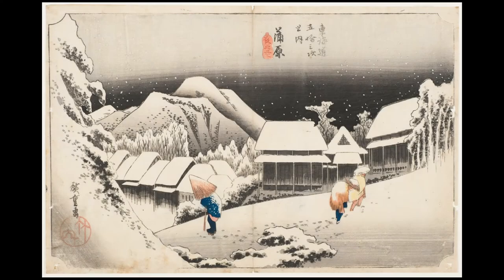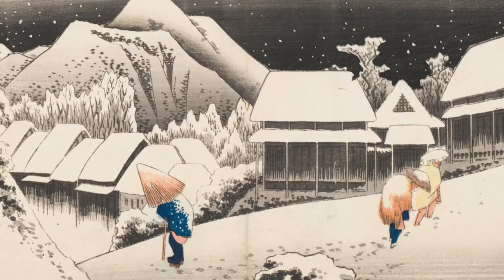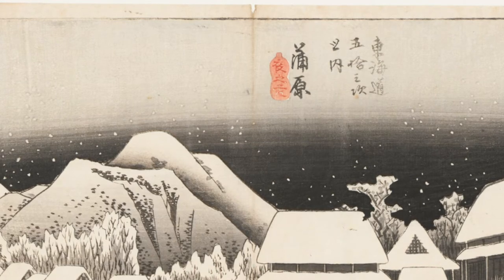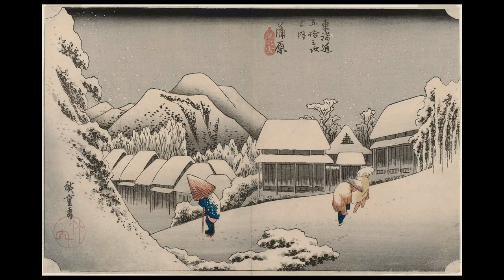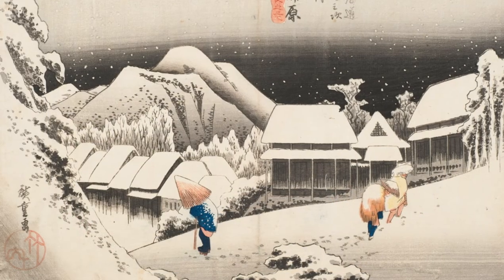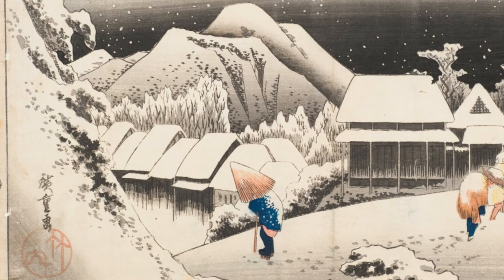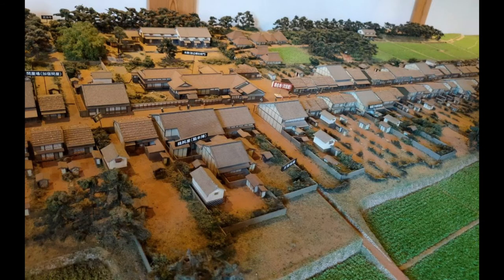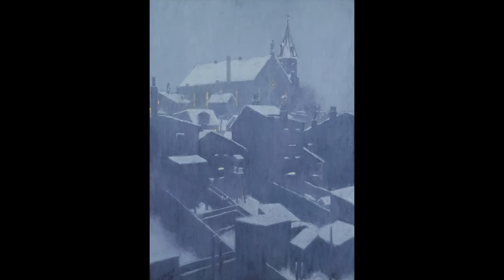CAM Look | Evening Snow at Kambara | 12/6/21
Today, Helen Rindsberg, a museum docent, returns to share No. 16 Evening Snow at Kambara (Kambara yoru no kei).

Originally posted on December 6, 2021, on the museum's CAM Connect Facebook Group

Utagawa Hiroshige (1797–1858), Japan, No. 16 Evening Snow at Kambara (Kambara yoru no kei), 1832, color woodcut, second state, Gift of Dr. Gustav Eckstein, 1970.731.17